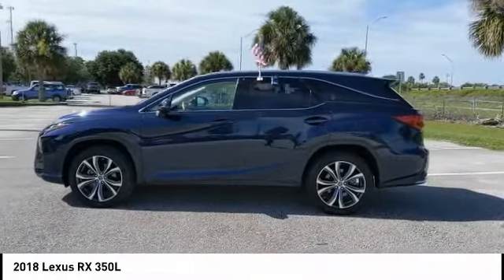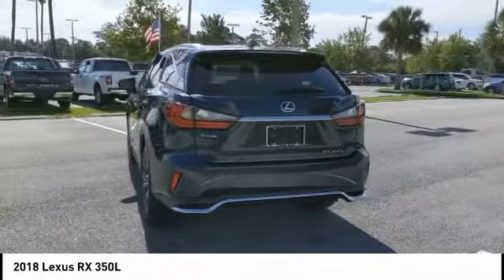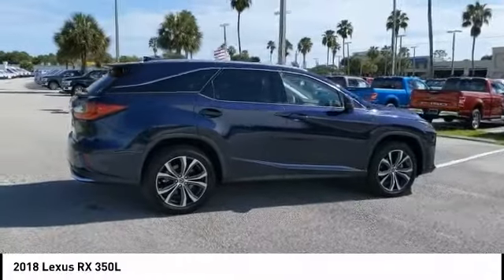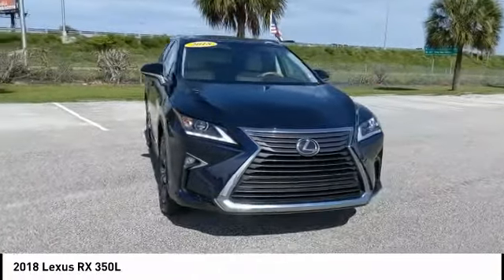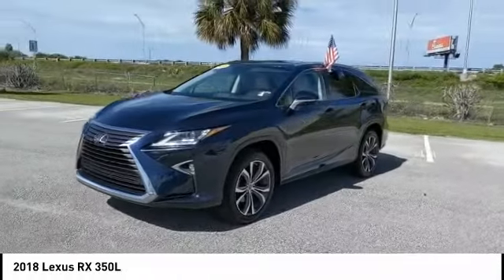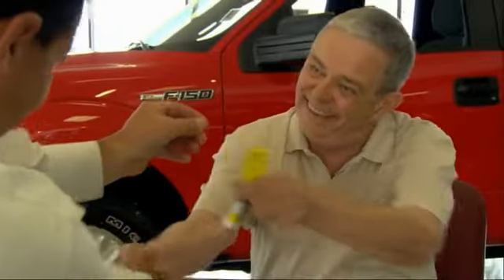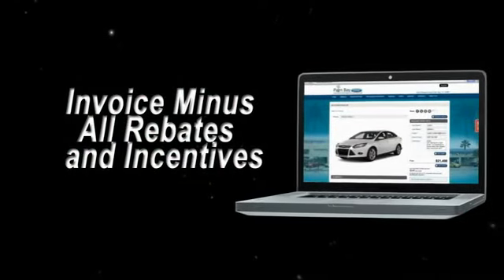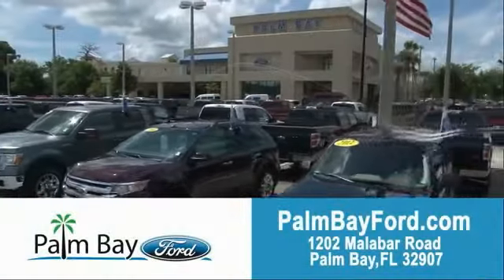2018 Lexus RX Palm Bay FL KEA41589A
2018 Lexus RX 350L

2018 Lexus RX 350L FWD 8-Speed Automatic 3.5L V6 DOHC 24VParchment w/Semi-Aniline Leather Seat Trim.This vehicle includes the following Features: Parchment w/Semi-Aniline Leather Seat Trim, 3.54 Axle Ratio, 3rd row seats: split-bench, 4-Wheel Disc Brakes, 9 Speakers, ABS brakes, Air Conditioning, Alloy wheels, AM/FM radio: SiriusXM, Anti-whiplash front head restraints, Auto High-beam Headlights, Auto-dimming Rear-View mirror, Automatic temperature control, Brake assist, Bumpers: body-color, CD player, Compass, Delay-off headlights, Distance pacing cruise control: All-Speed Dynamic Radar Cruise Control, Driver door bin, Driver vanity mirror, Dual front impact airbags, Dual front side impact airbags, Electronic Stability Control, Exterior Parking Camera Rear, Four wheel independent suspension, Front anti-roll bar, Front Bucket Seats, Front Center Armrest, Front dual zone A/C, Front fog lights, Front reading lights, Fully automatic headlights, Garage door transmitter: HomeLink, Heated door mirrors, Illuminated entry, Knee airbag, Leather Shift Knob, Leather steering wheel, Low tire pressure warning, Occupant sensing airbag, Outside temperature display, Overhead airbag, Overhead console, Panic alarm, Passenger door bin, Passenger vanity mirror, Power door mirrors, Power driver seat, Power Liftgate, Power passenger seat, Power steering, Power windows, Radio data system, Radio: AM/FM/CD Lexus Display Audio, Rain sensing wipers, Rear air conditioning, Rear anti-roll bar, Rear reading lights, Rear seat center armrest, Rear side impact airbag, Rear window defroster, Rear window wiper, Reclining 3rd row seat, Remote keyless entry, Security system, Speed control, Speed-sensing steering, Split folding rear seat, Spoiler, Steering wheel mounted audio controls, Tachometer, Telescoping steering wheel, Tilt steering wheel, Traction control, Trip computer, Turn signal indicator mirrors, and Variably intermittent wipers. Clean CARFAX. CARFAX One-Owner.We offer Market Based Pricing, so please call to check on the availability of this vehicle. WE'LL BUY YOUR VEHICLE, EVEN IF YOU DON'T BUY OURS! #1 FORD DEALER IN THE AREA. LOCALLY OWNED AND OPERATED. NOBODY BEATS A PALM BAY FORD DEAL, NOBODY!! We have a wide range of pre-owned vehicles that come with features such as; Preferred Equipment Pkg, Navigation, Special Edition Package, Running Boards, Sun Roof, DVD Entertainment Package, Off-Road Package, Heated Leather Seats, Premium Wheels, Roof Rack, Trailer Tow Package, EcoBoost Engine, Driver Assistance Package, Technology Package, Chrome Appearance Package, and much more. Call to confirm details of individual vehicles.